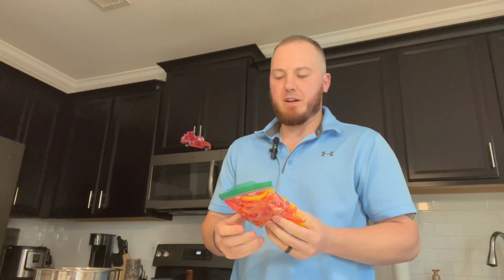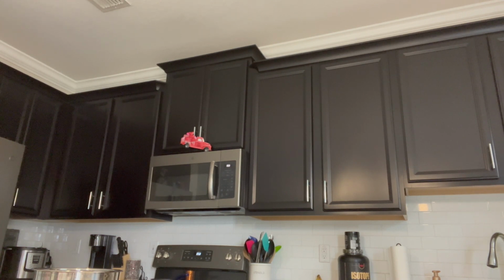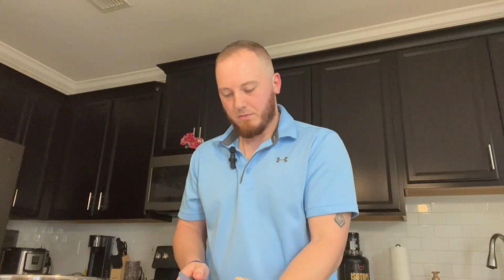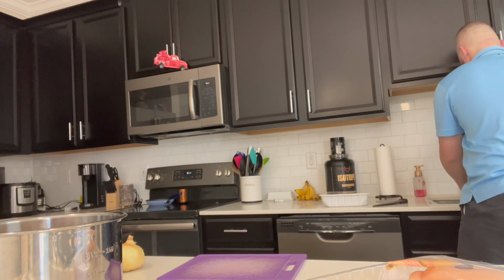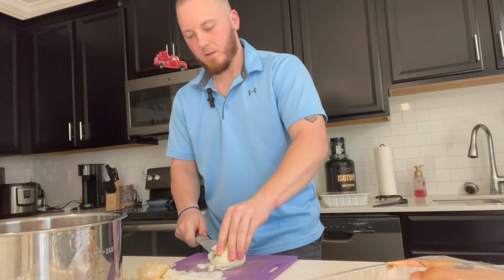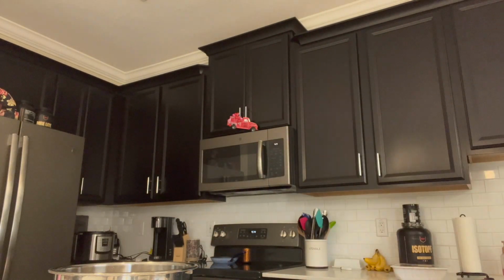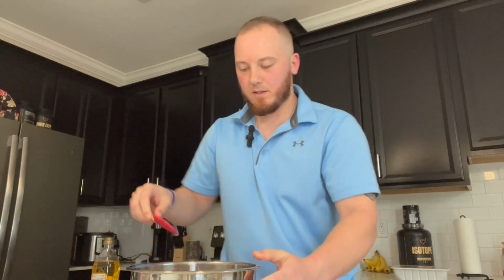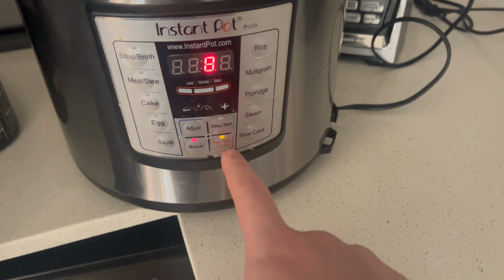Cooking Fajitas on a Budget (20203)